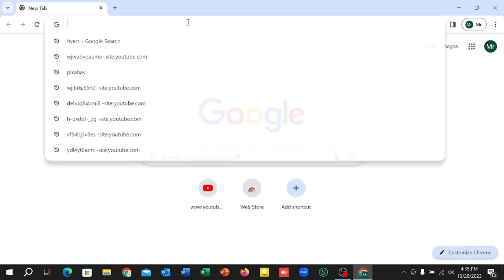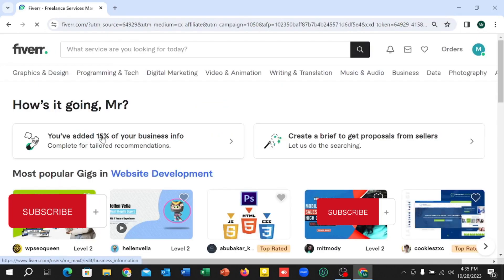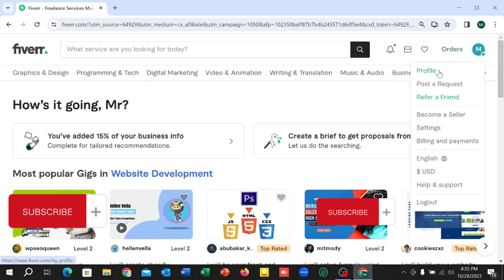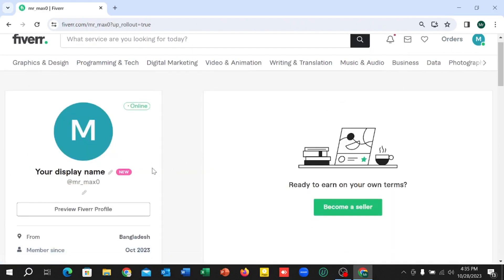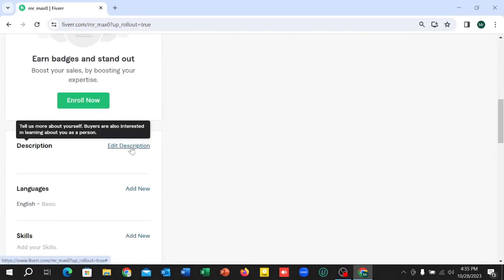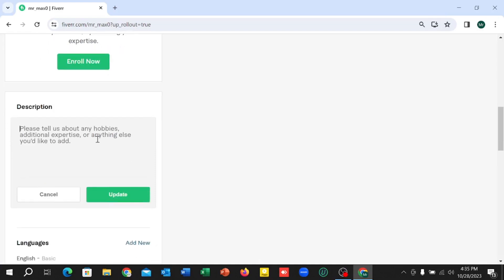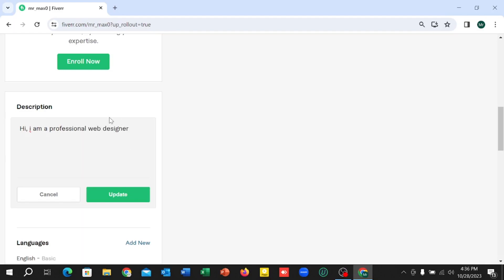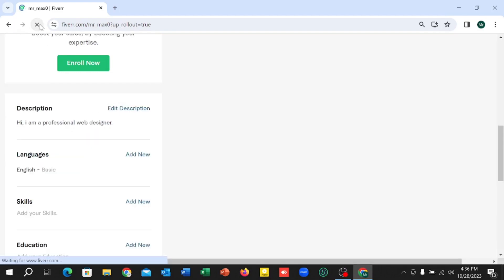How To Add Description on Fiverr Profile